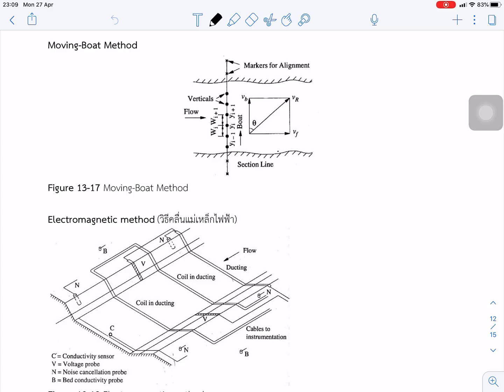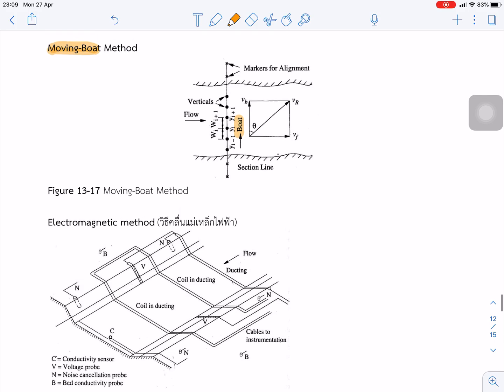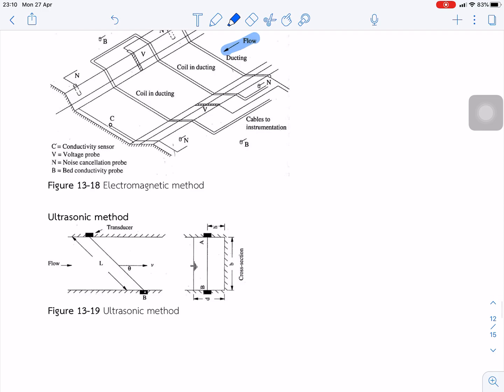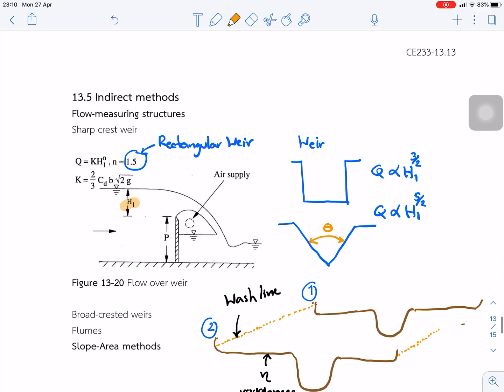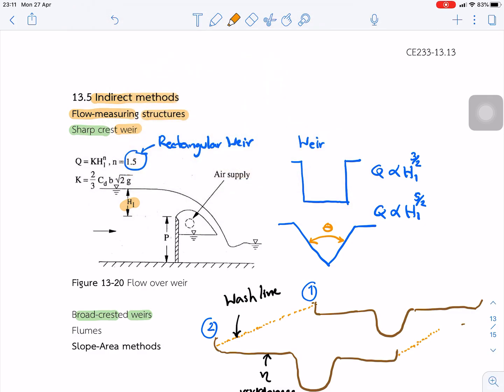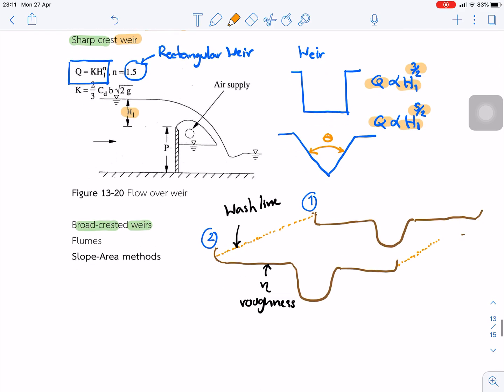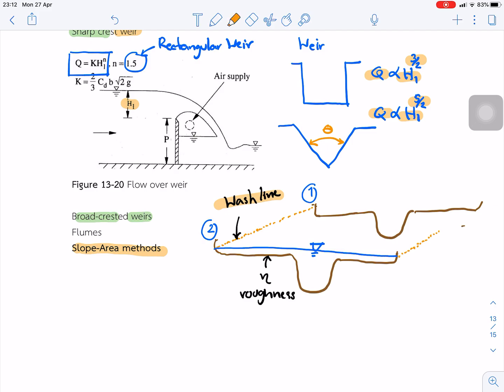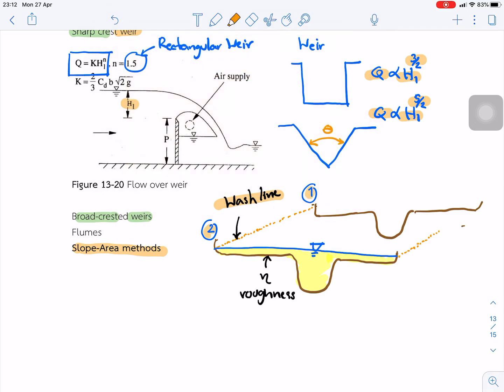Lect 13-5 Eng